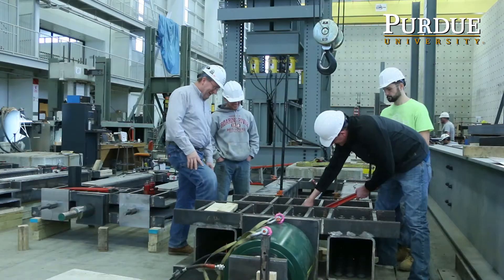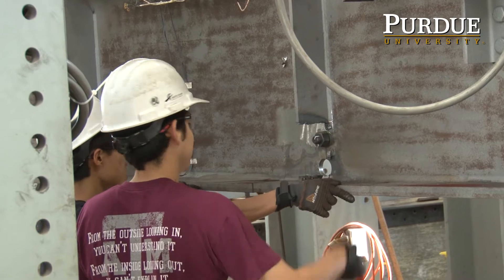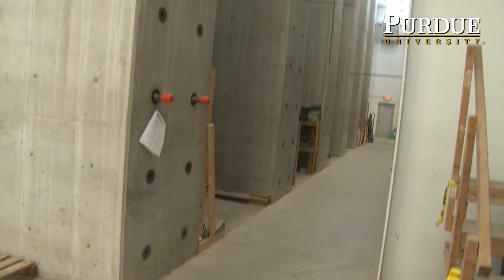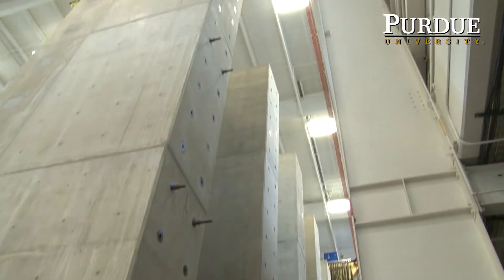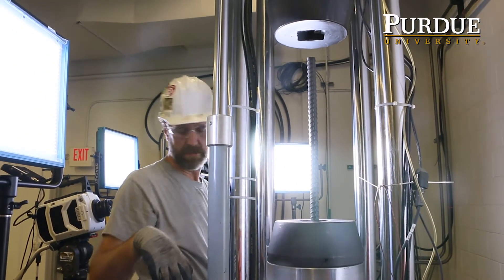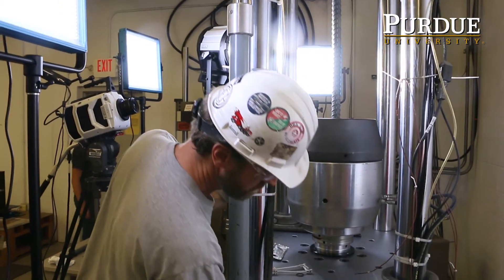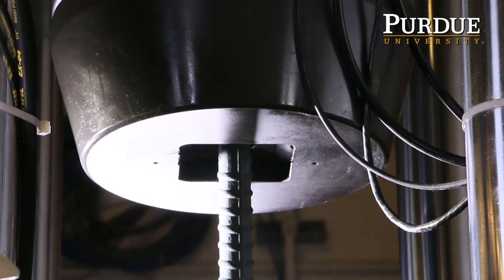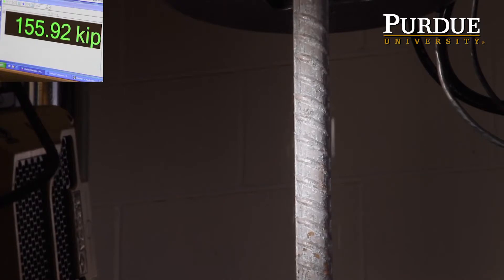Behind the Scenes: Slow Mo Guys at Bowen Lab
When the Slow Mo Guys visited Purdue, they stretched a 1.5-inch thick steel rebar until it snapped, and compressed a deck of cards until it exploded. Now senior lab manager Kevin Brower tells us how these machines test the materials that go into our buildings and bridges.